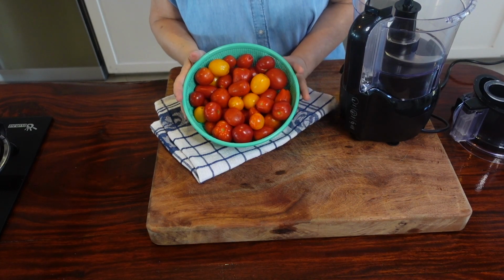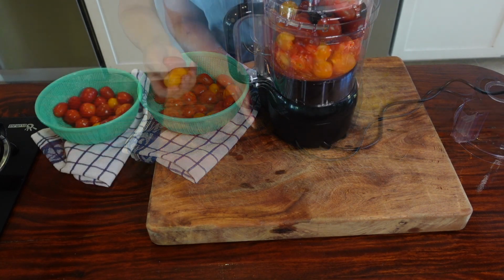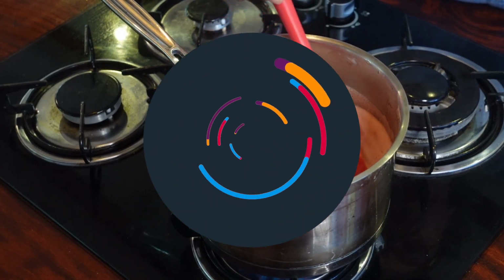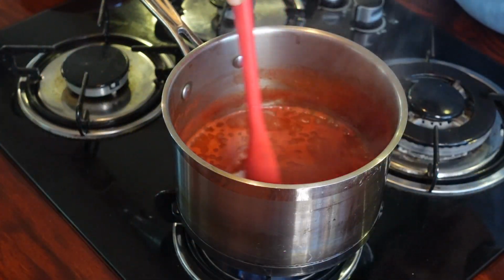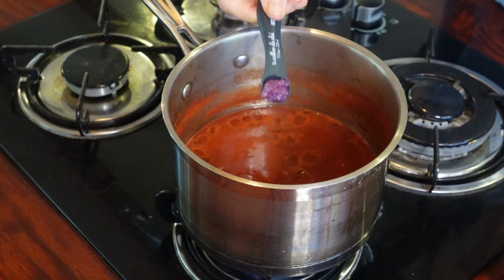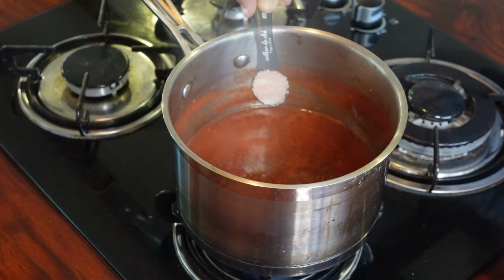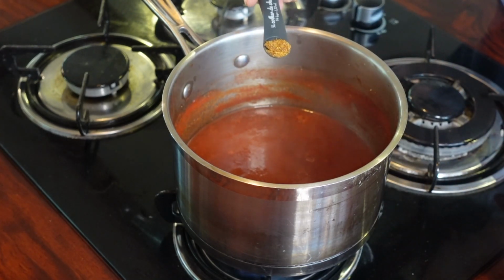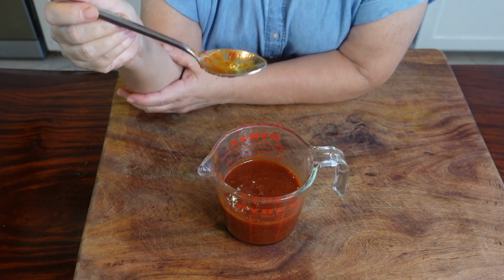How to Make Healthier Homemade Ketchup Recipe with Fresh Tomatoes | The Frugal Chef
Let's make a healthier version of ketchup today. This is an easy recipe but the results are spectacular. You will never want to buy it again! The recipe is below 👇

How to Make Homemade Ketchup from Fresh Tomatoes -

6 cups tomatoes — washed
1/2 cup apple cider vinegar
1/4 cup coconut sugar (or honey or maple syrup)
1/2 teaspoon grated onion or onion powder
1 teaspoon garlic powder
1/8 teaspoon cinnamon powder
1/8 teaspoon ground cloves
1/8 teaspoon celery seeds
1 teaspoon salt
1/4 teaspoon cayenne (optional)

Place the tomatoes in a food processor or a blender and blend until liquid. Strain the solids out and transfer the tomato juice to a pot. Bring it to a boil, reduce the heat and simmer for 45 minutes until it has reduced and has thickened.

Add the vinegar, sugar, onion, garlic, cinnamon, cloves, celery seeds, salt, and cayenne if using. Mix well and simmer for another 10 minutes.

Remove from heat and cool down completely. Bottle and refrigerate for up to six months.